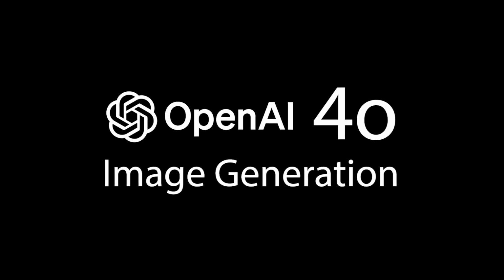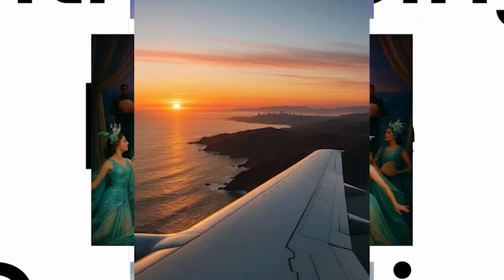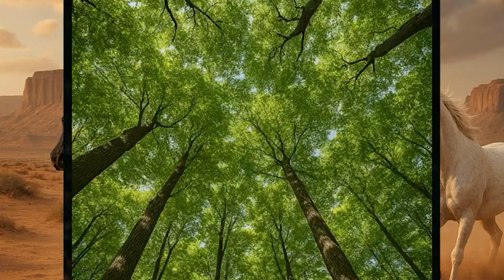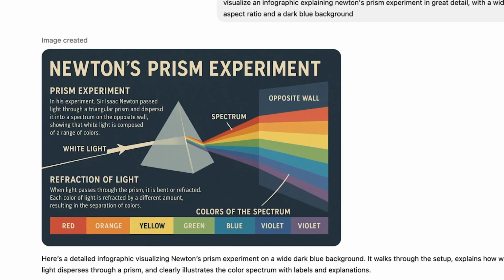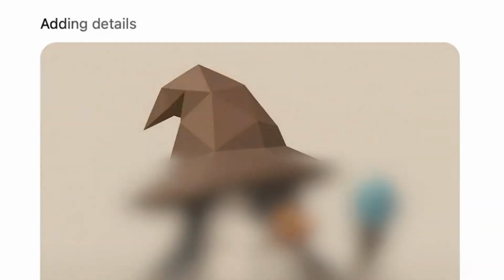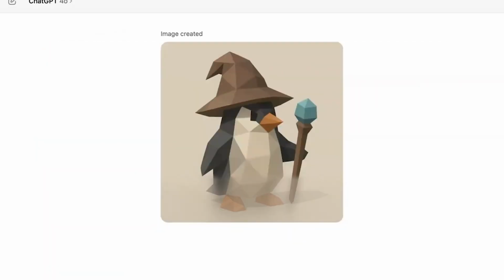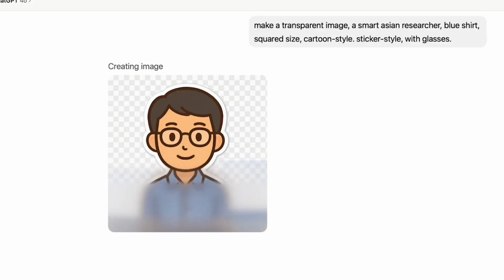OpenAI 4o Image Generation: Free AI Art Like Never Before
OpenAI 4o Image Generation is changing the game! This next-level AI model takes image creation to new heights with faster processing, enhanced realism, and a deeper understanding of prompts.

🎨 What makes OpenAI 4o special?

✅ Instant image generation – No more waiting!
 ✅ Hyper-realistic textures & lighting for stunning visuals
 ✅ Better understanding of prompts – Create exactly what you envision
 ✅ Perfect for designers, marketers, and content creators

💡 Whether you need concept art, marketing materials, or unique creative designs, OpenAI 4o Image Generation delivers breathtaking results with unmatched speed and accuracy.

🔥 Try it now! Visit OpenAI’s website, start creating, and unleash your creativity!